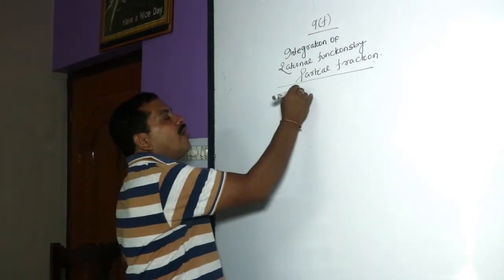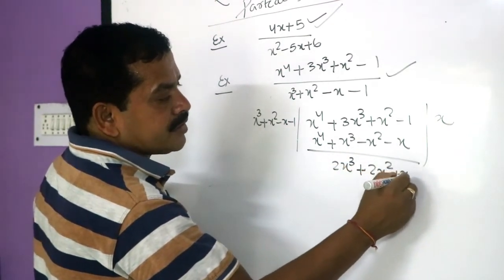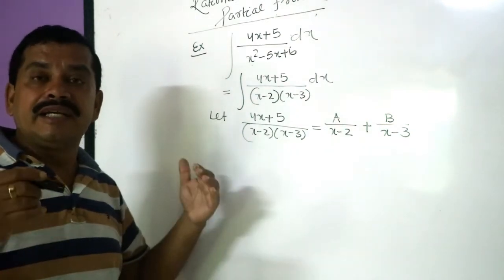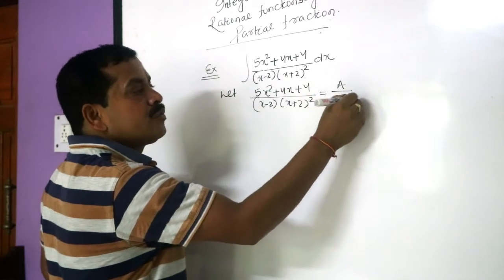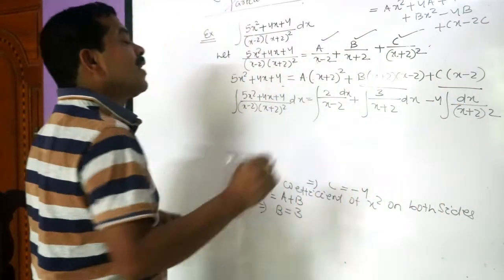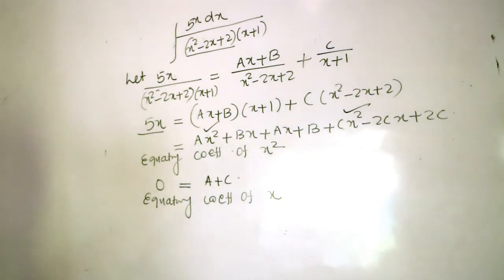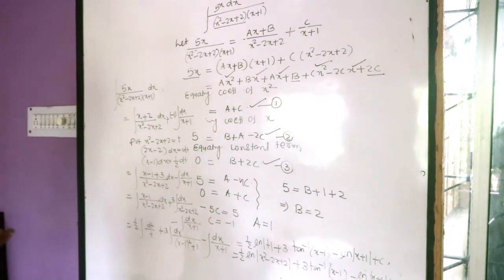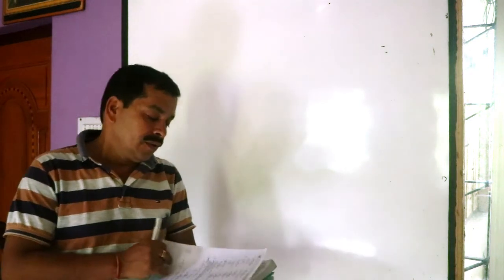MATHEMATICS - PART- 13 || LECT- 13 || +2 2nd Year Science